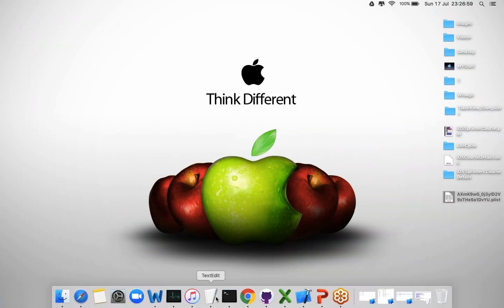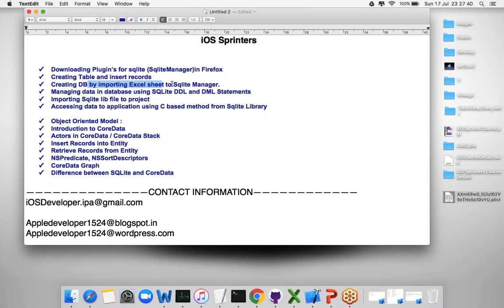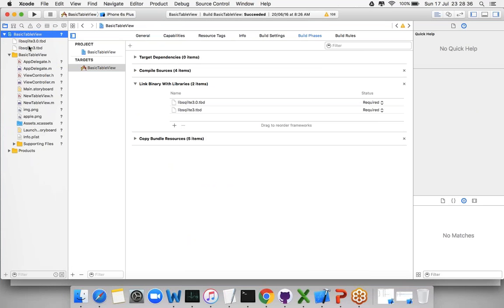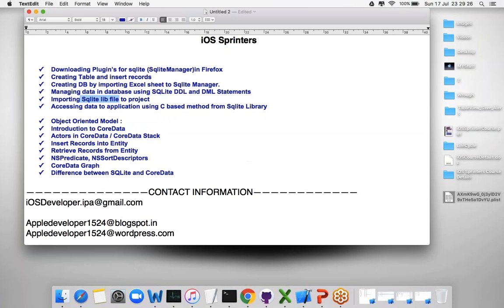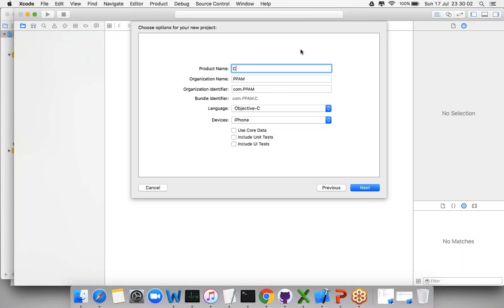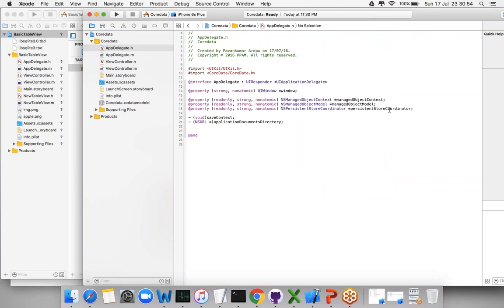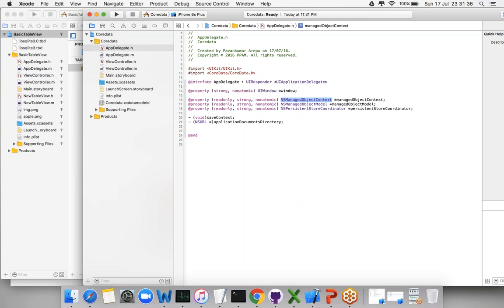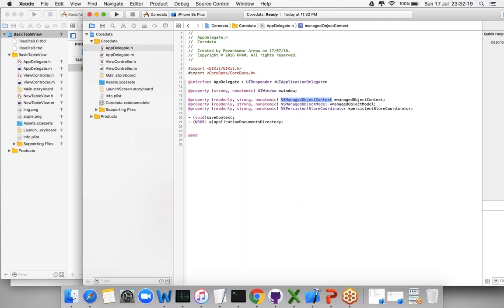'iOS Sprinter' APP - SQLITE , Coredata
Scope: Handling Database using SQLite C based on methods  and handling data using Coredata Objective C Classes and its methods